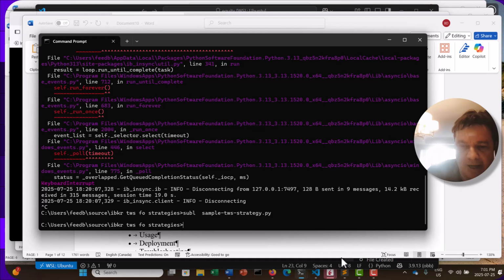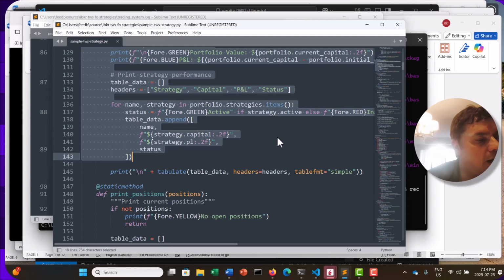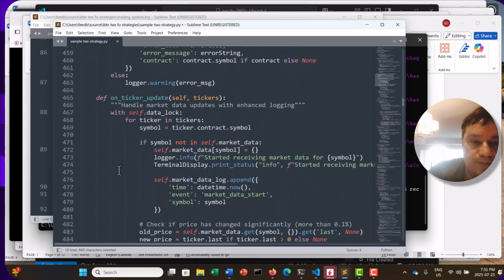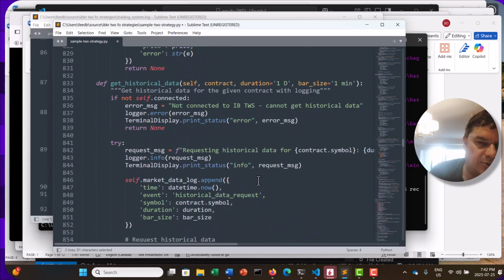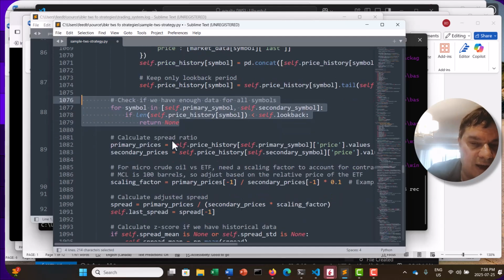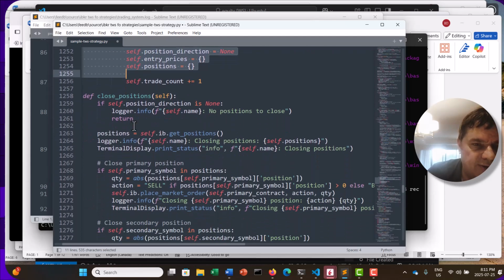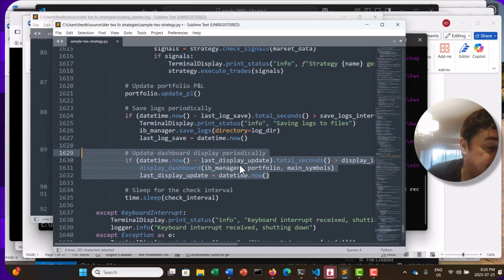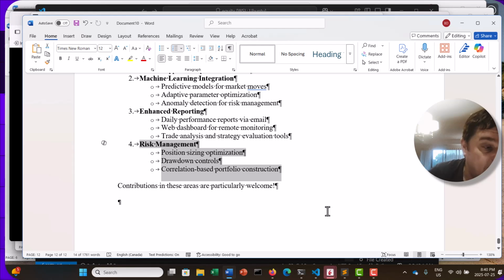Entire Trading System Was Written by an AI. Here's the Full Code Breakdown.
n this in-depth, feature-length video, I unveil for the first and possibly only time a complete, 1500-line trading system that was 100% generated by an AI. We go line-by-line through the Python source code, dissecting its architecture, the trading strategy it created, and the critical considerations for anyone exploring this technology.

The goal of this demonstration is to showcase the incredible power of modern LLMs like Anthropic's Claude 3.7 Sonnet for complex code generation. I'll show you the prompts, the output, and the final, running application connected to Interactive Brokers.

This video and the code shown are for DEMONSTRATION AND EDUCATIONAL PURPOSES ONLY. Trading involves significant risk, and deploying automated systems without deep expertise in programming, trading, and risk management can lead to substantial financial loss. You are solely responsible for any actions you take based on this information.

In This Video, We Cover:

🔹 The AI Architect: How Claude 3.7 Sonnet was used to generate the entire system from high-level prompts.
🔹 The Tech Stack: Why Python was chosen over C++, and a look at key libraries like ib_insync and colorama.
🔹 System Architecture: A deep dive into the AI-designed classes, including the IBManager, PortfolioManager, and the modular Strategy class.
🔹 Live Connection: See the script connect to Interactive Brokers TWS and discuss the critical environmental setup (no WSL!).
🔹 The Trading Strategy: We break down a complete statistical arbitrage strategy for Micro Crude Oil futures vs. an oil ETF, including its Z-score logic for signal generation.
🔹 Risk & Safety: I repeatedly highlight the dangers for novices, the importance of robust error handling, and why you must understand every line of code before even thinking about live money.
🔹 Critical Logging: Learn why logging the entire trade object from your broker is your most important insurance policy.
🔹 AI-Generated Deployment: The AI didn't just write the app; it also wrote a complete deployment guide for local, server (using IB Gateway), and Docker environments.

Timestamps:

00:00 - Introduction & The Purpose of This Demonstration
01:15 - Live Demo: The Python Trading Bot in Action
04:30 - The Power of AI: Using Claude 3.7 Sonnet for Code Generation
08:10 - Architectural Choice: Why a Headless Console App is Superior to a GUI
12:00 - Code Walkthrough Begins: Key Python Packages (ib_insync)
18:45 - The IBManager Class: Handling the Complex IBKR Connection
25:10 - CRITICAL WARNING: The Dangers of Running AI Code with Live Money
33:00 - The Nightmare of the IB API & Thread Management
45:15 - The Strategy Class: Micro Crude Oil Arbitrage
55:30 - Inside the Strategy Logic: Calculating the Spread and Z-Score
1:05:00 - Position Sizing, Order Execution, and Safety Checks
1:15:00 - The PortfolioManager: Capital Allocation, P&L Tracking & Rebalancing
1:28:00 - The Main Application Loop & Headless Dashboard
1:35:00 - The AI's Deployment Guide: Docker, Servers, and Configuration
1:42:00 - Future Roadmap, Final Thoughts, and the Importance of Community
Resources:

The full source code discussed in this video will be made available on my GitHub for educational review.